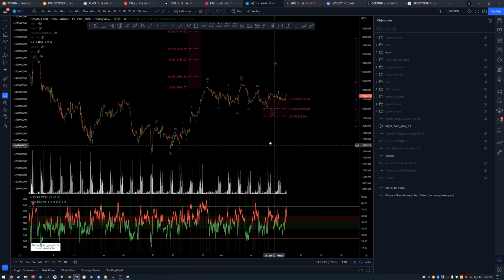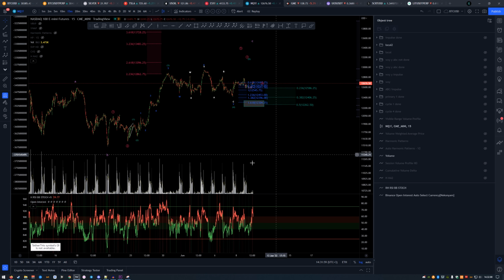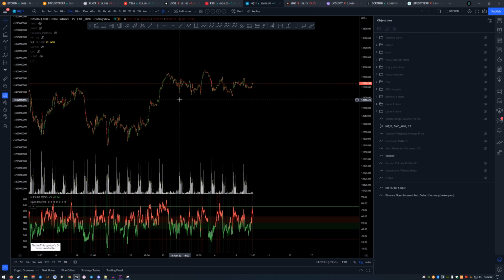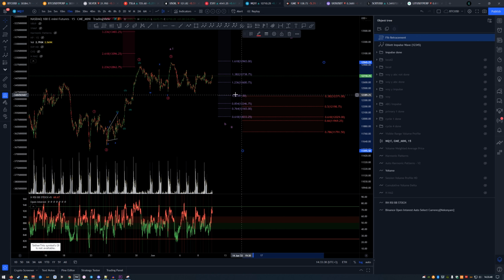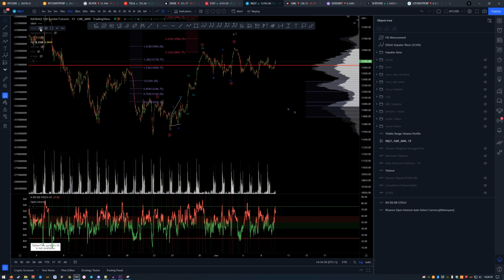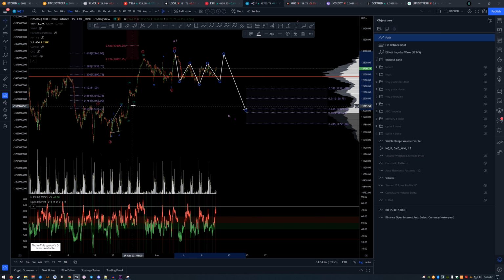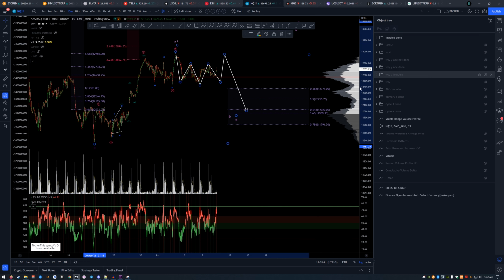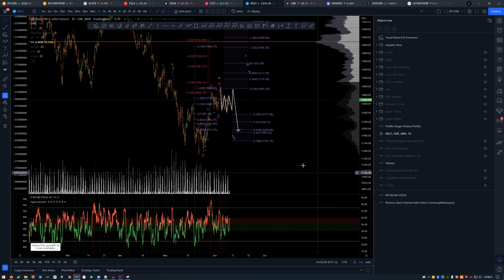Nasdaq 100 ($QQQ/NQ1) Local scenarios. Technical analysis with Elliott Wave Theory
00:00 Intro
00:19 Elliott Wave - wave 4 not done
01:22 Elliott Wave - wave 3 not done
02:07 Elliott Wave - wave 5 done
06:44 Outro